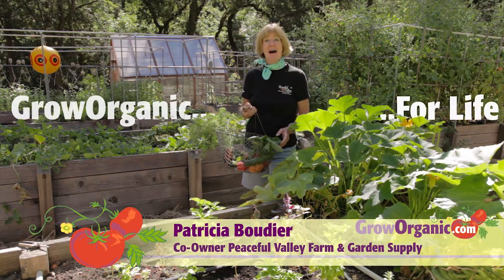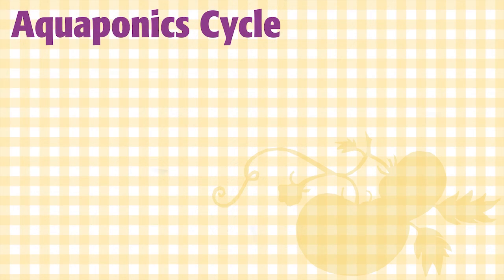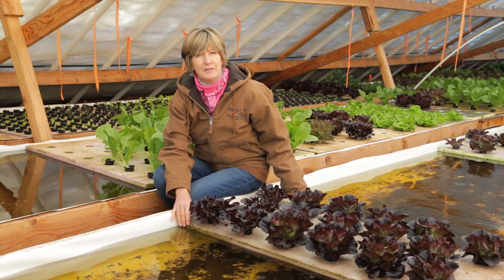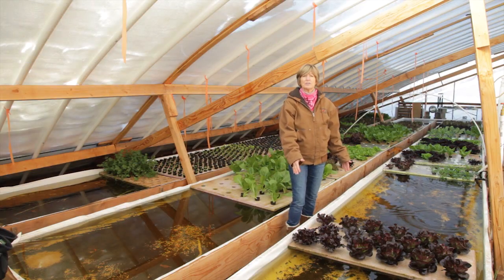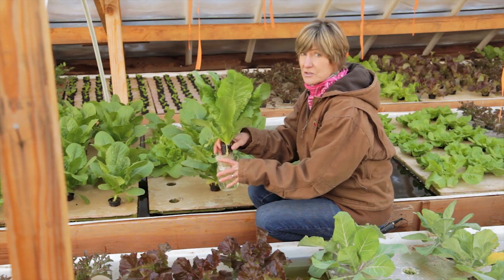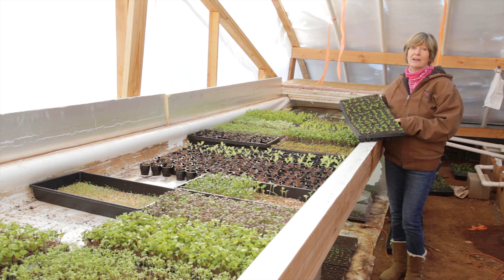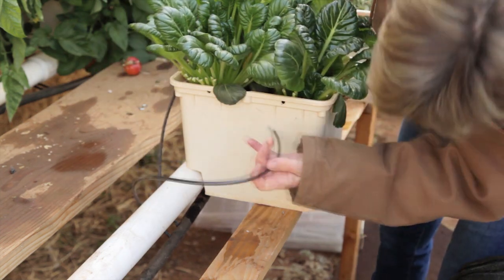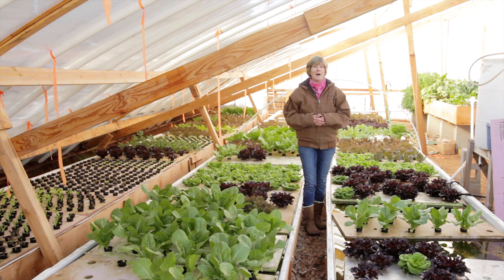How to Garden Indoors Using Aquaponics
Tricia gives you a quick overview of aquaponics and aquaponic systems such as deep water culture, flood drain tables, and dutch buckets.